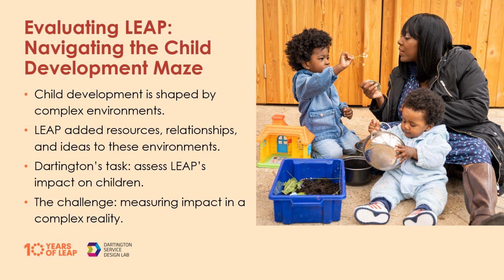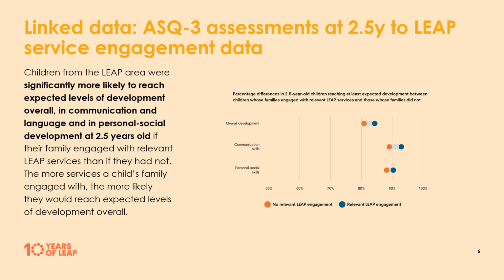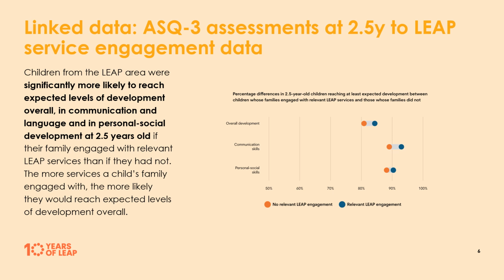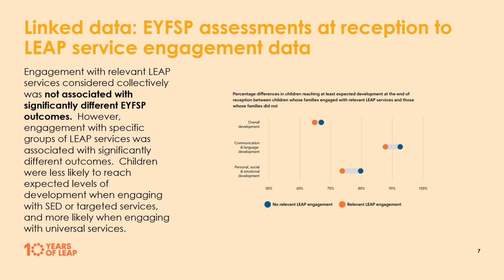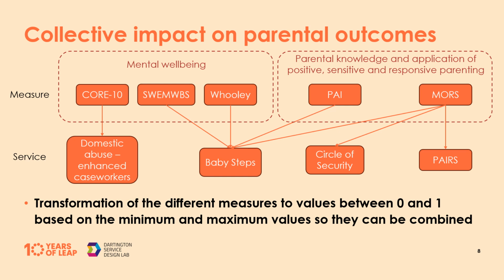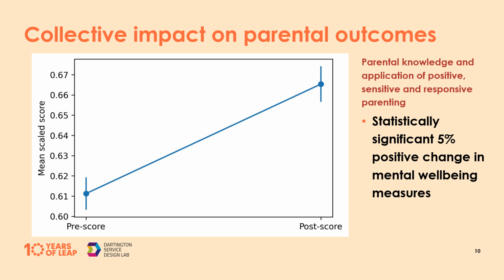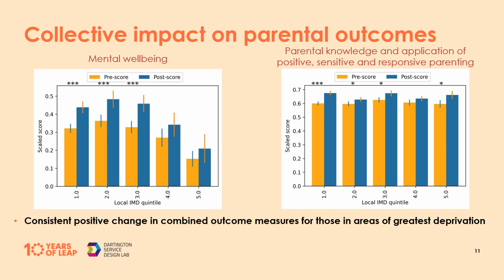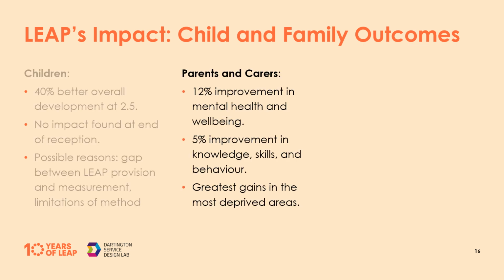10 Years of LEAP conference: Session 2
In this session we focus on the theme of evaluating LEAP: a complex place-based programme. We also look at what changed for children and families.

Presenters: Finlay Green, Dawn Hart, Anita Kambo, Natoya Whyte, Ela Skowron, Gemma Luck, Dakota Langhals, and Sean Manzi.